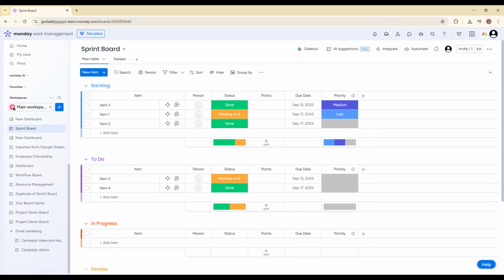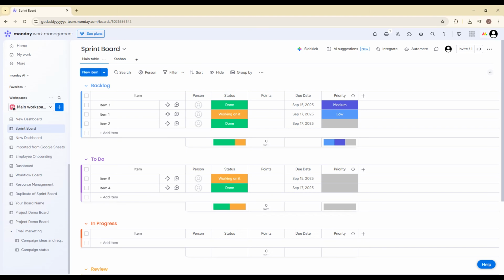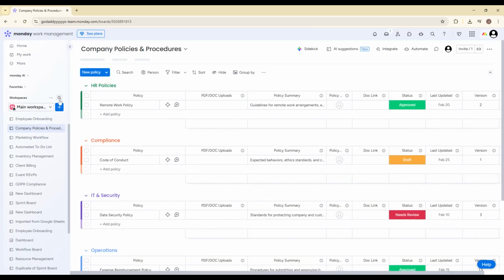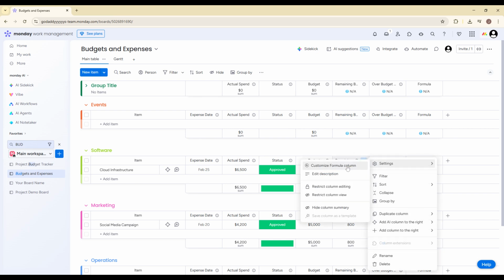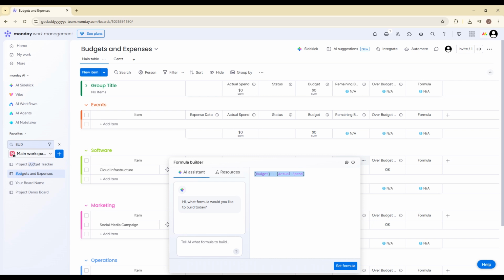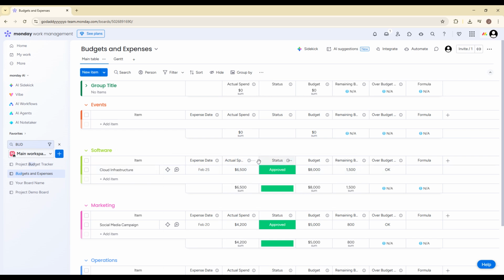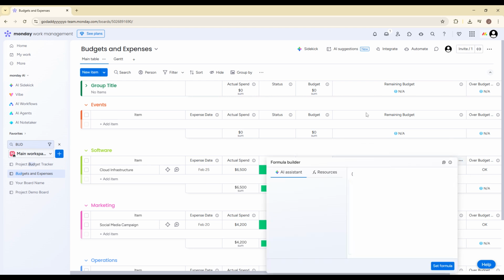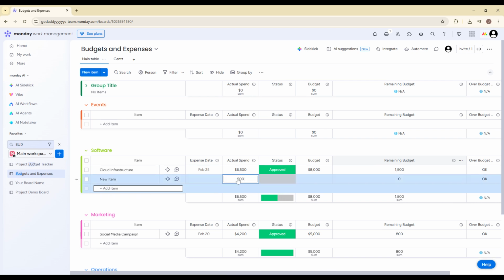How To Add Formula Monday.com (2026 Easy Guide)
Learn how to add and use the Formula column in monday.com to automatically calculate totals, revenue, and other values.
Follow this step-by-step guide to insert formulas, reference columns correctly, and automate calculations easily.

Timestamps:
0:00 Introduction
0:41 Open Your Board & Add Formula Column
2:16 Insert & Apply Your Formula
3:00 Outro